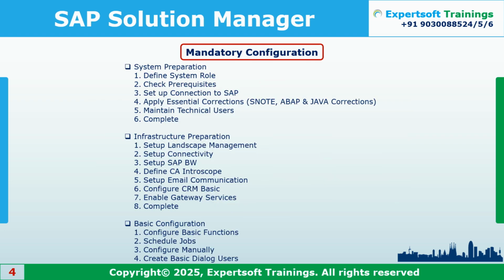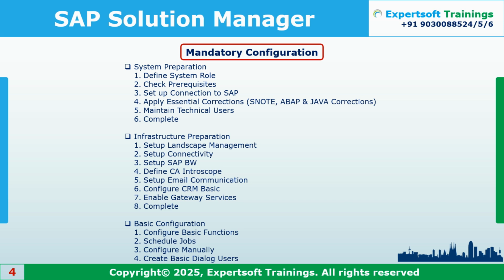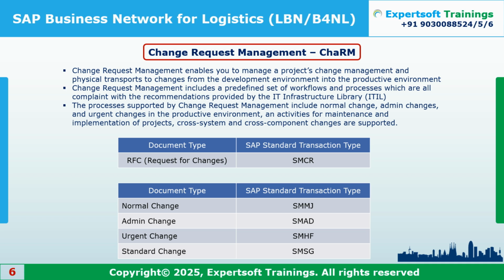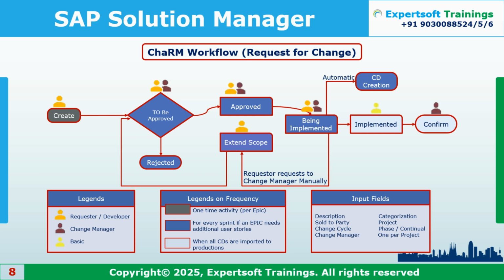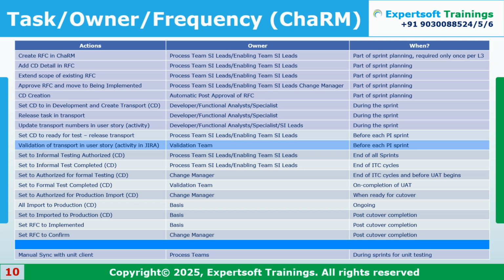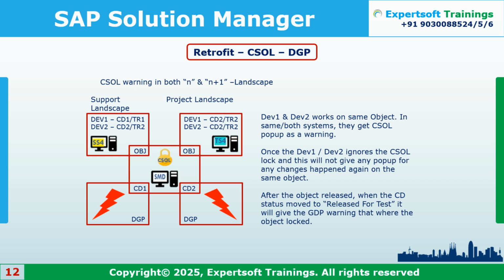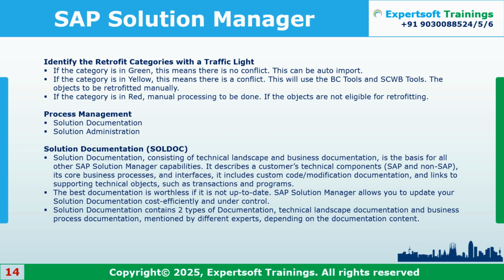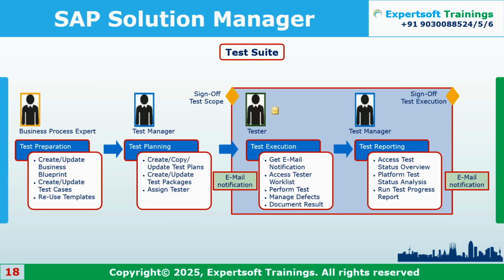SAP Solution Manager 7.2 Training | SAP Solman Training